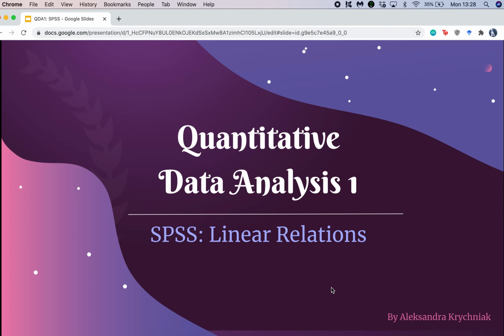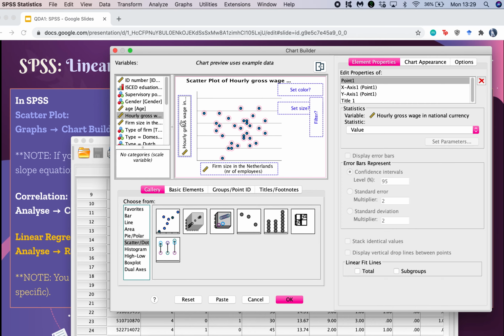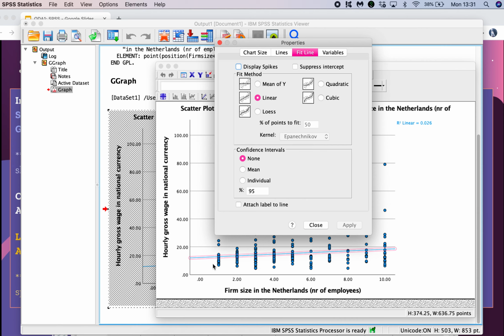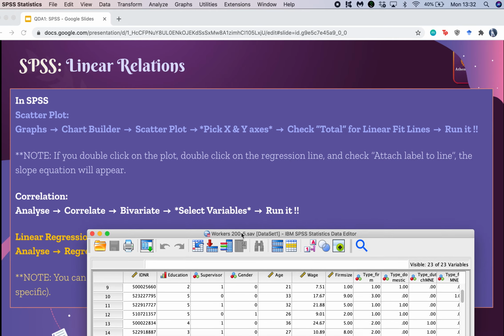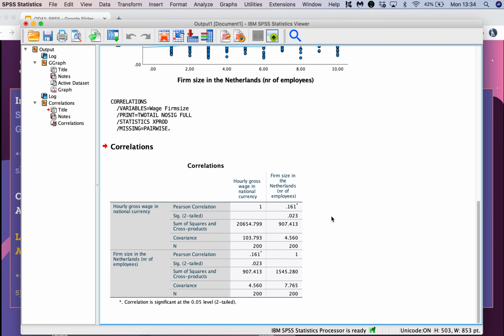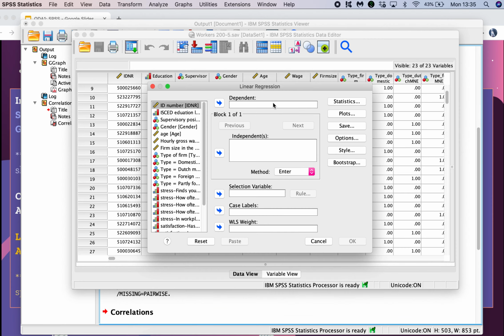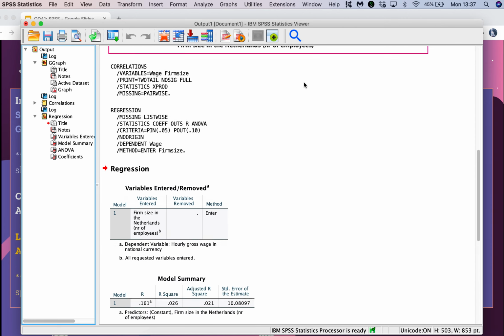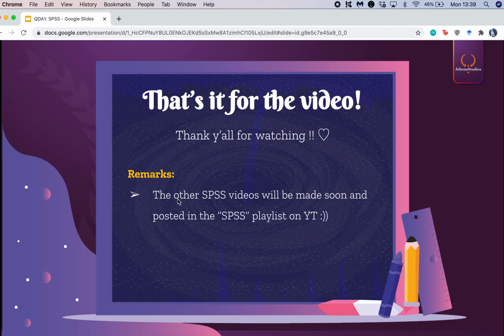QDA1 SPSS: Linear Relations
Hey y'all !!

This is the second SPSS video in this mini-series going over scatter plots, correlation matrices, and linear regression :))